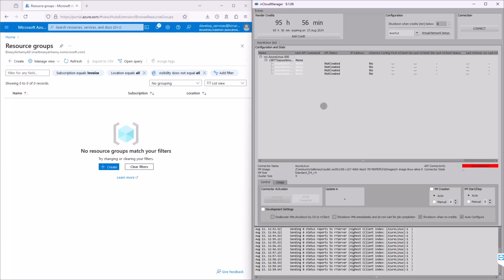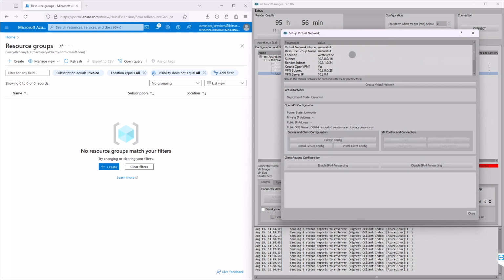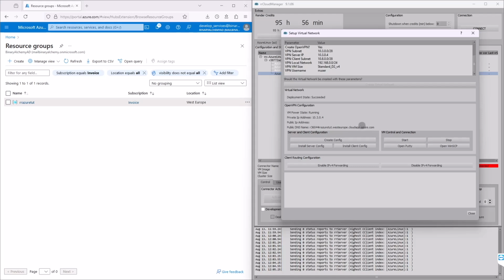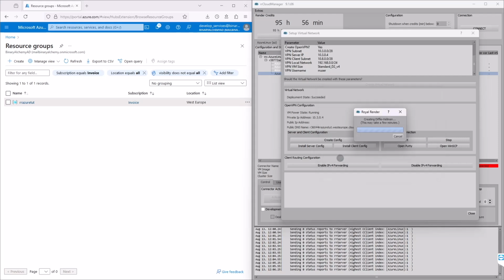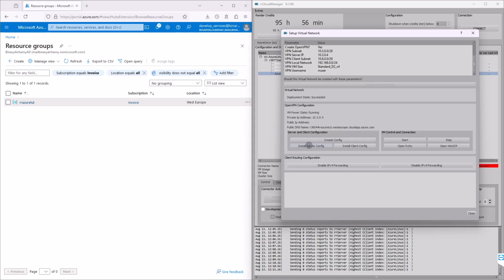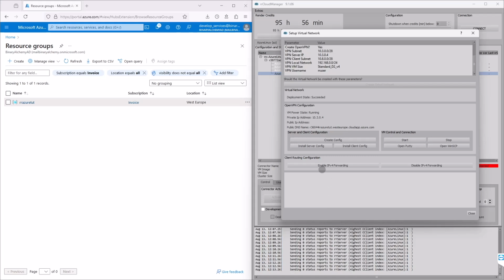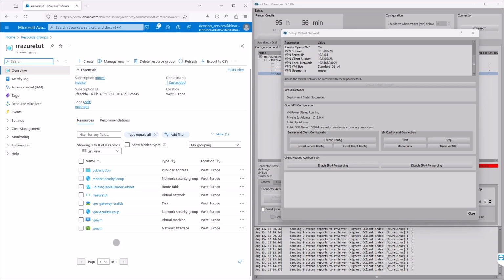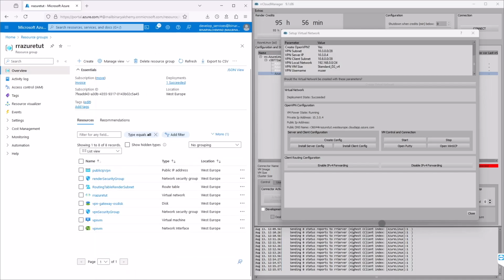rrCloud - Virtual Network Setup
Learn how to setup your Virtual Network using rrCloudManger!

- creating a Virtual Network
- configuring OpenVPN server and client

What is rrCloud?
Royal Render Cloud let's you easily extend your local render farm using Microsoft Azure, Google Cloud or Amazon AWS.